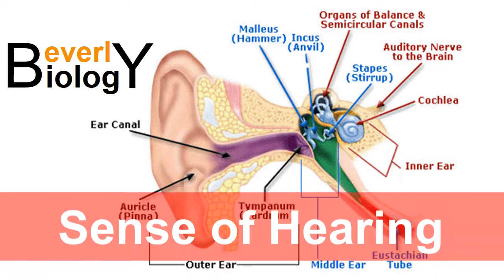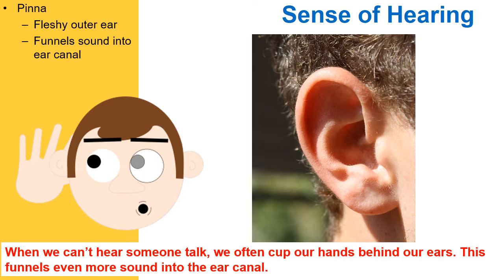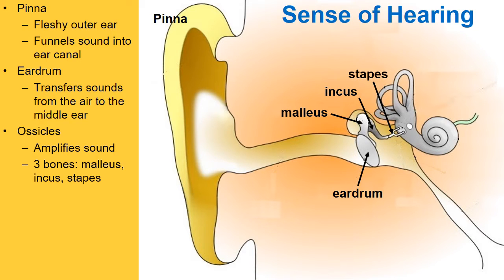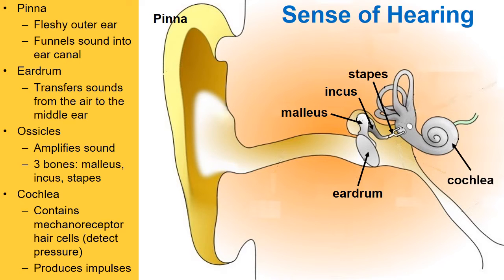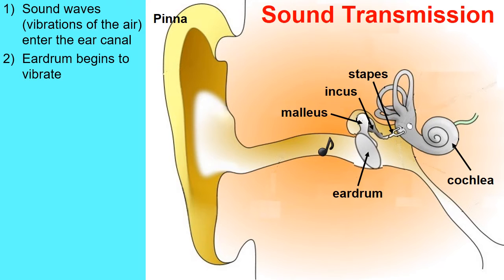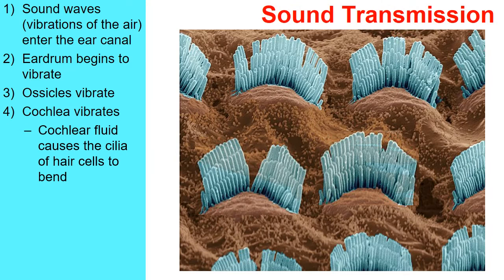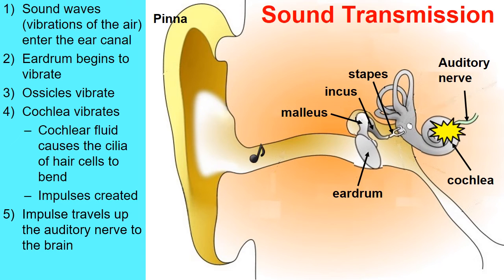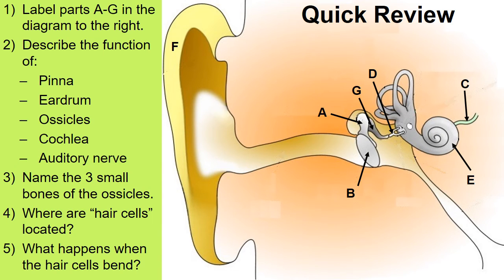Sense of hearing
In this quick video, the process of hearing is discussed.

Teachers: You can purchase this PowerPoint from my online store. The link below will provide details: